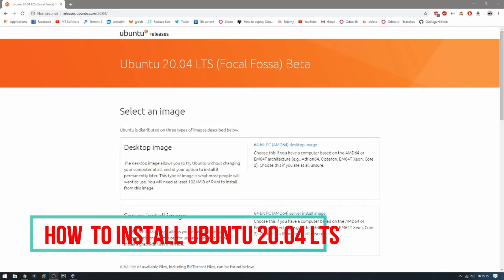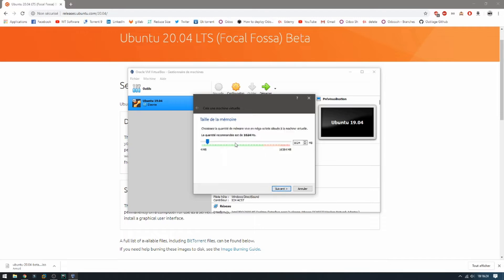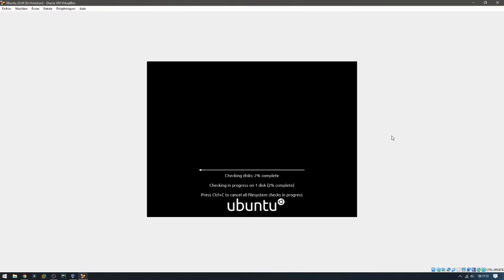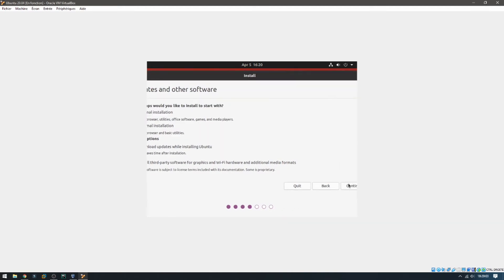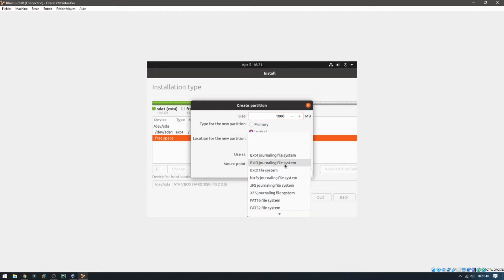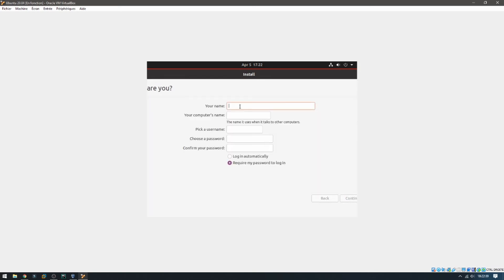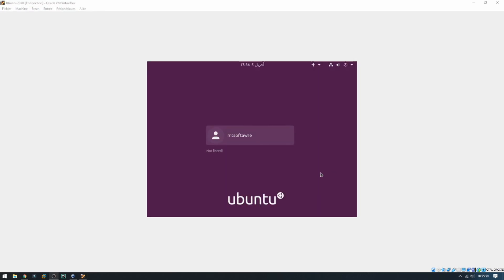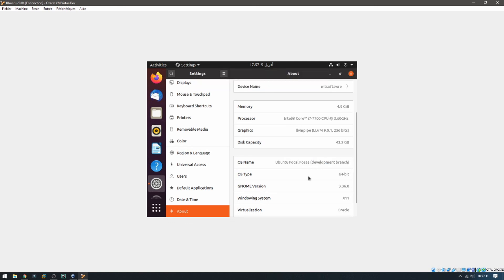How To Install Ubuntu 20.04 LTS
On this video , I will show you How To Install Ubuntu 20.04 LTS Step By Step